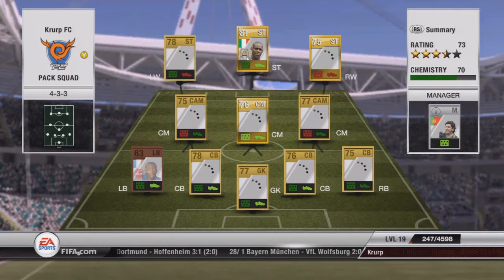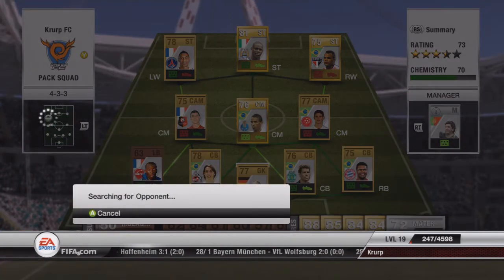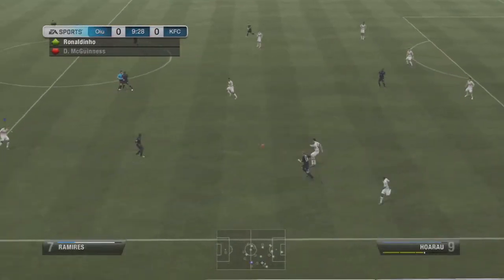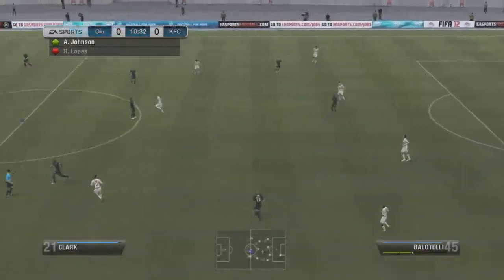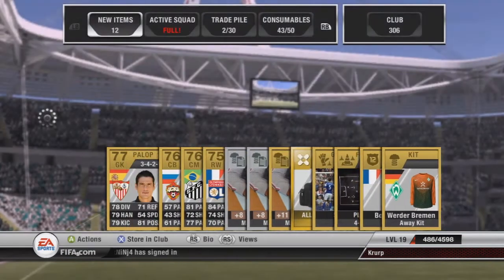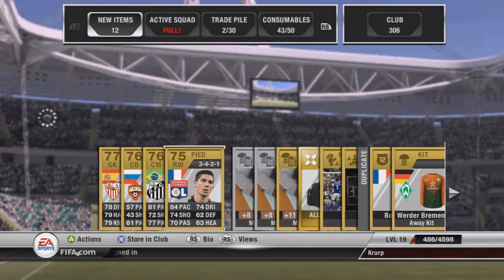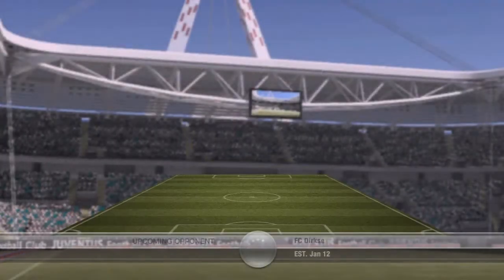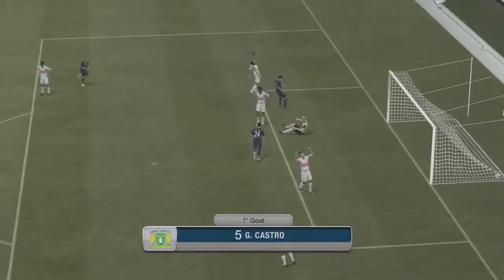Pack Progression (Sam5000i Style) | Episode 6 | Building good chemistry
Had to whisper in the commentary, because it was recorded late at night when everyone was sleeping :)

Balotelli is still playing well in this pack only squad, but now i'm struggling to imrpove my team.

I get some decent french and brazillian players in gold packs this episode.